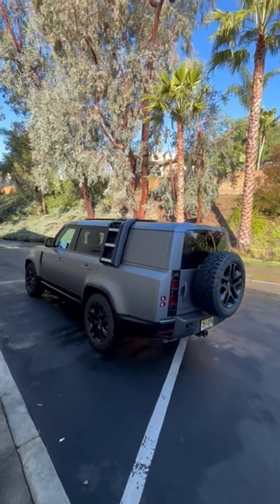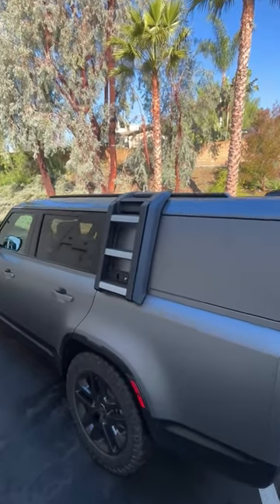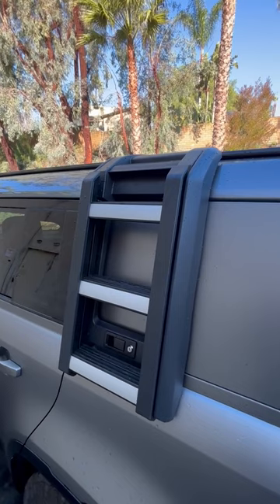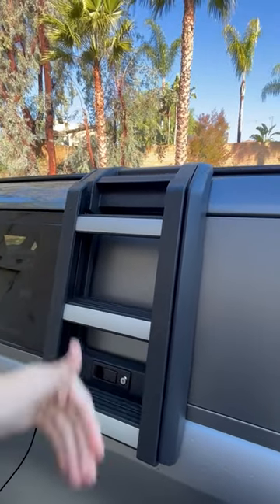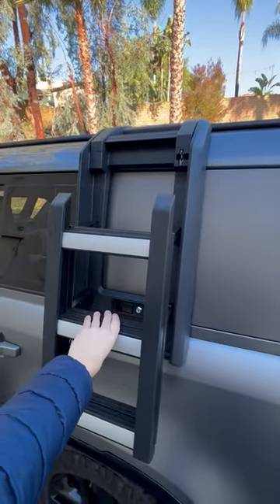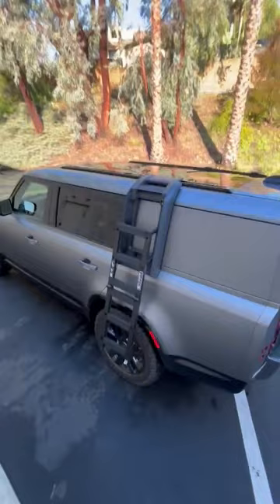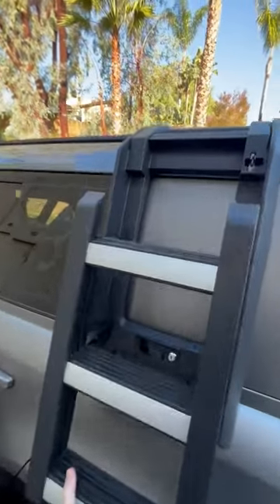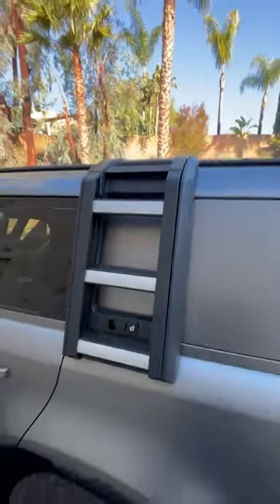Land Rover Defender 130 Outbound's little ladder